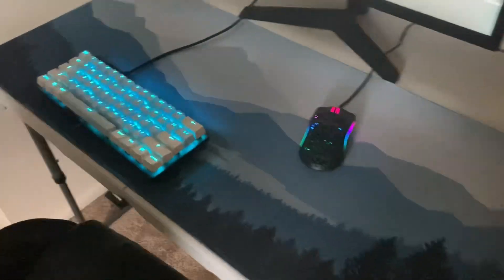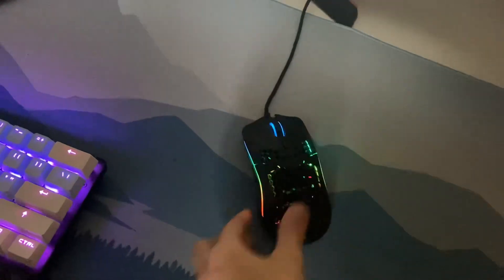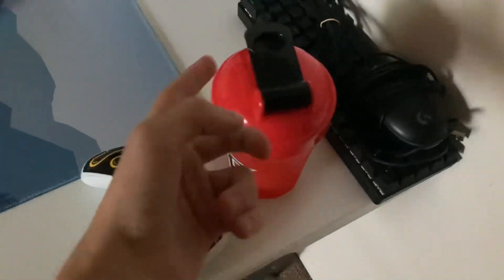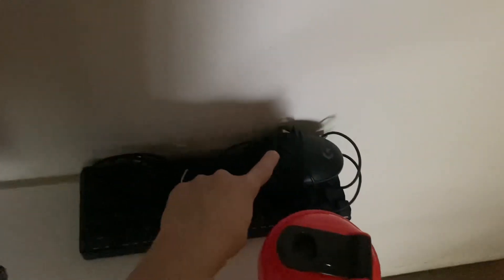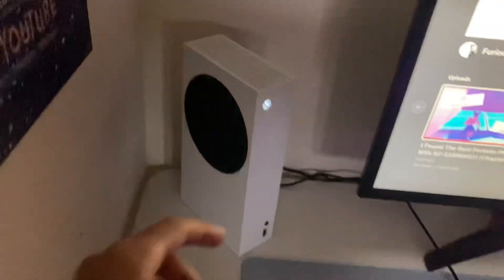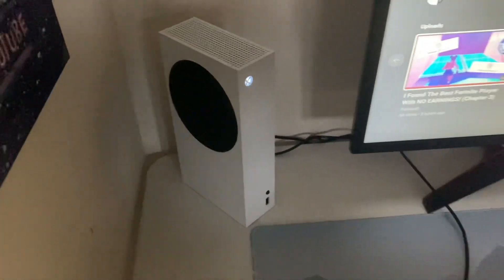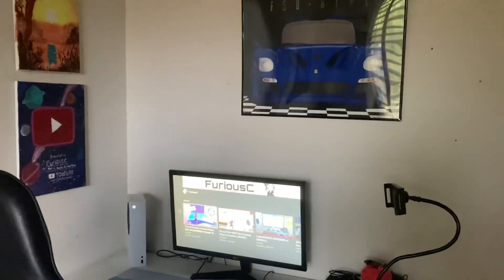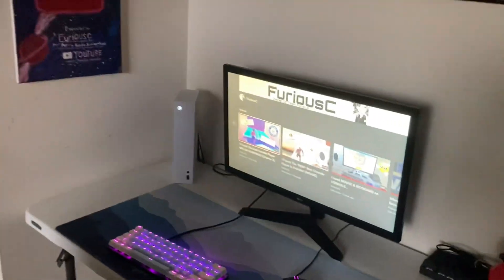Xbox Series S 120FPS Gaming Setup Tour + Keyboard and Mouse 120FPS